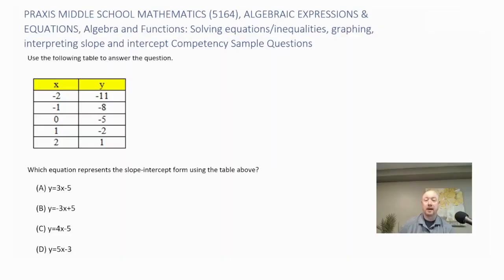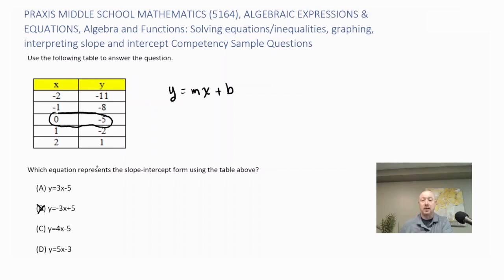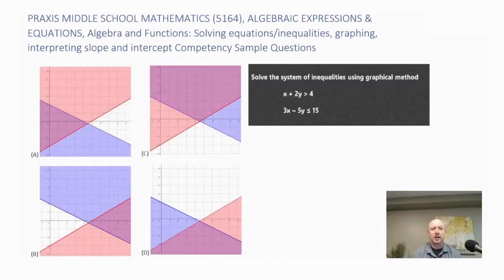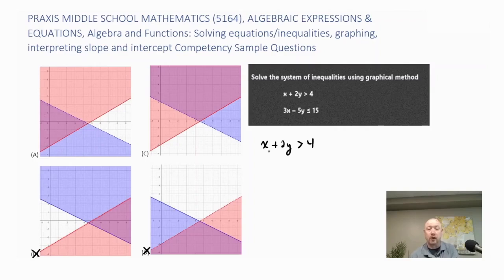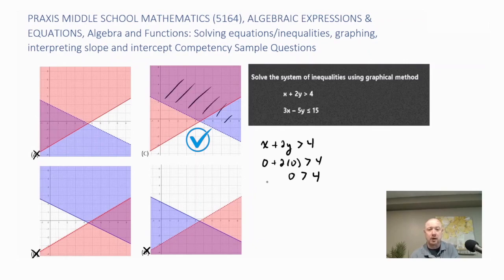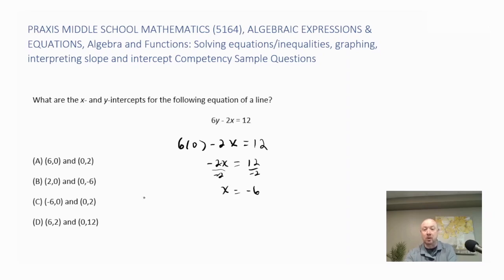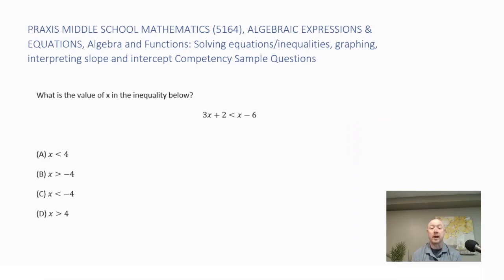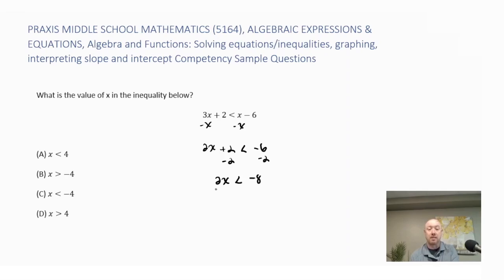Practice Problems for Equations, Inequalities & Line Graphs | Praxis Middle School Math (5164)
📣Looking for authentic Algebra and Functions: Solving equations/inequalities, graphing, interpreting slope and intercept practice problems for the Praxis Middle School Mathematics exam (5164)?

Join test prep expert - Tom - as we walk you through the types of Algebra and Functions: Solving equations/inequalities, graphing, interpreting slope and intercept problems that you are likely to face. This video will provide step-by-step solutions for each problem as well as strategy tips to help you save time & tackle any Algebra and Functions: Solving equations/inequalities, graphing, interpreting slope and intercept problem that comes your way.

🔗 LINKS 🔗

🔎 CHAPTERS 🔎

00:00 - Intro
00:30 - Problem #1: Slope-Intercept Form
01:39 - Problem #2:  How To Solve Equations and Inequalities Using Graphical and Algebraic Methods
03:58 - Problem #3: Interpreting Slope
05:17 - Problem #4: Solving Inequality
06:22 - Outro